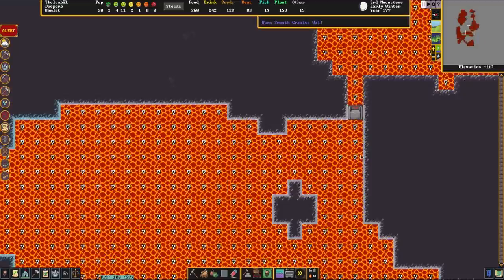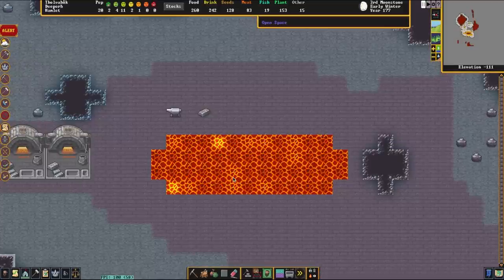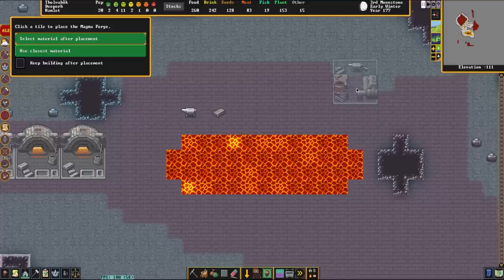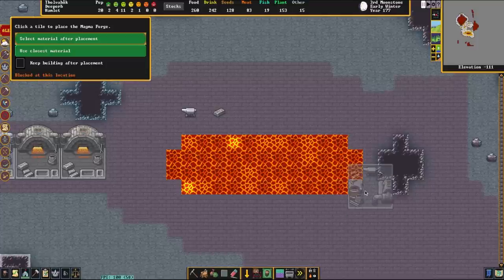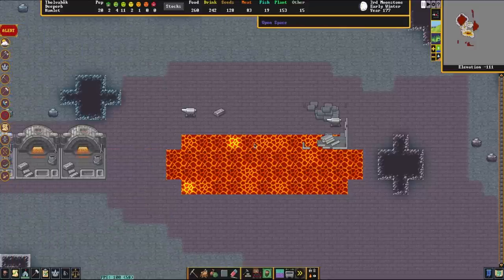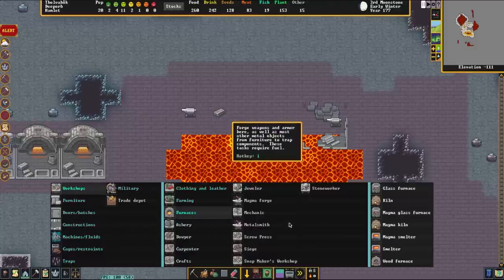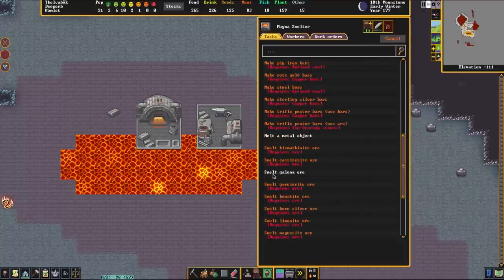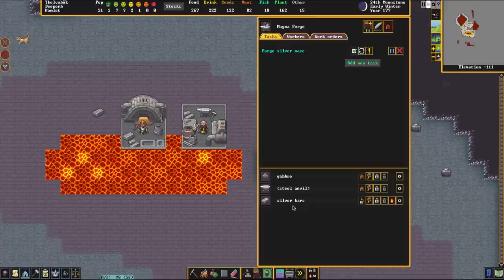Dwarf Fortress - Quick tutorials - Magma Smelting/Forging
Dwarf Fortress - Quick Tutorial - Tallow Soap